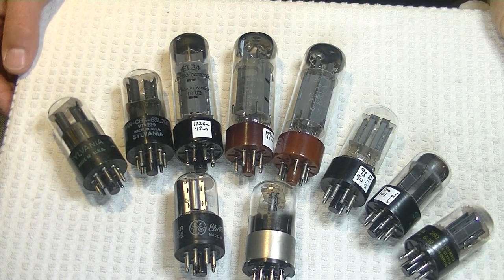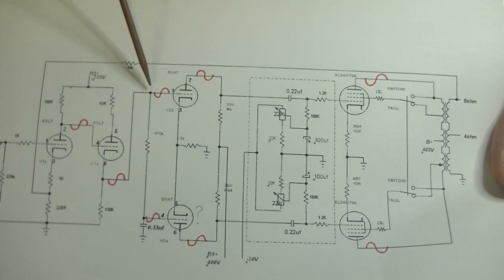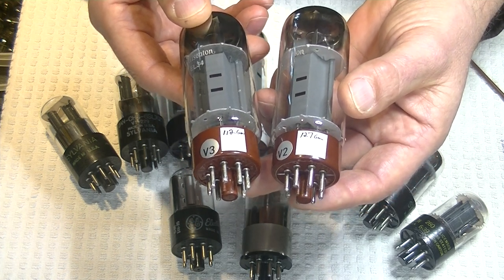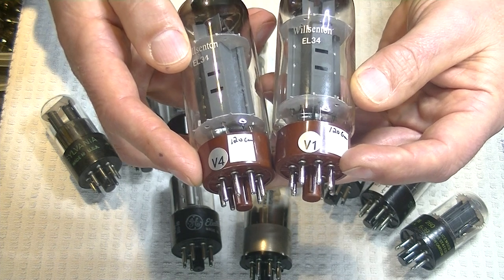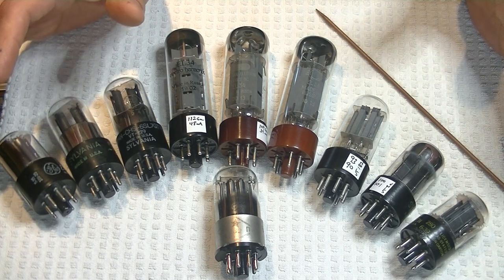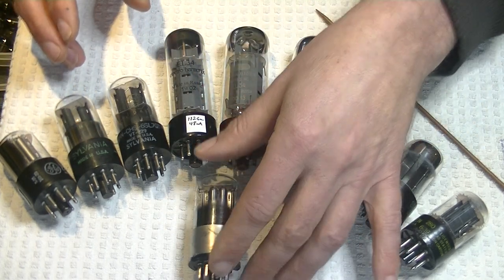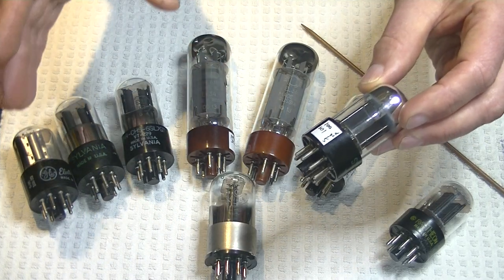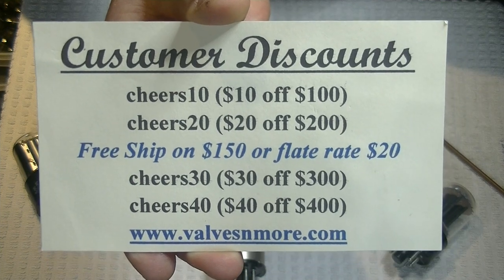Tube Lab #24 Tubes for the Willsenton R8 Amplifier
First look at tubes (6SL7 & EL34) for the Willsenton R8 Integrated Amplifier and review of schematic.
***NOTE  I goofed up the circuit explanation, here is the revised schematic and a link to a much better description of how the push pull circuit works!